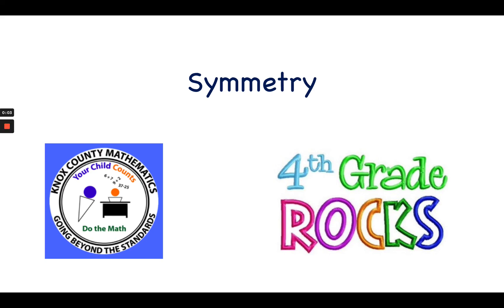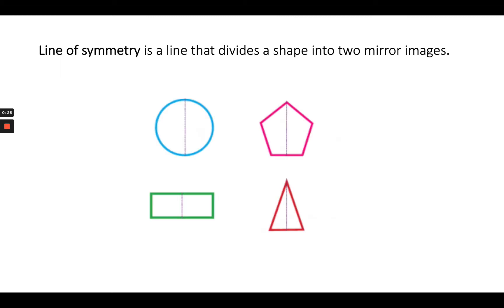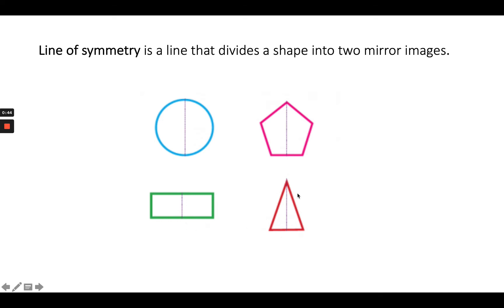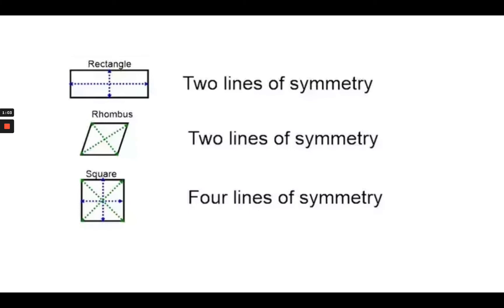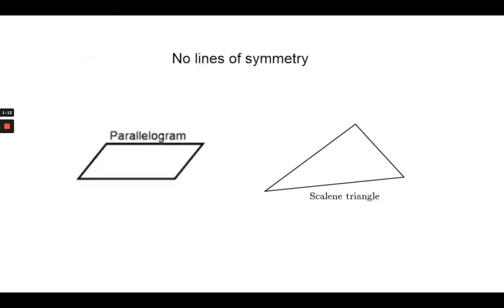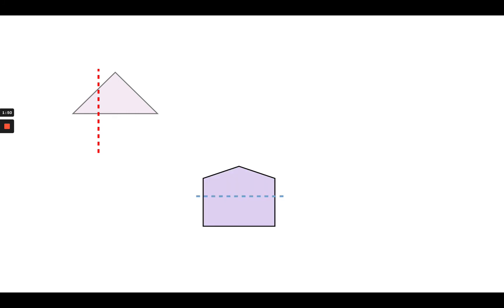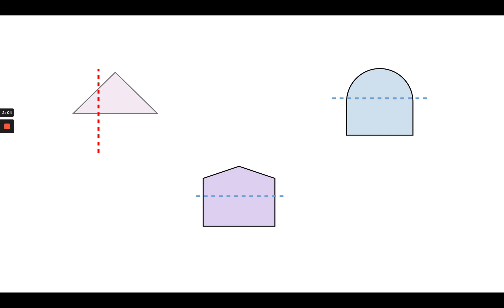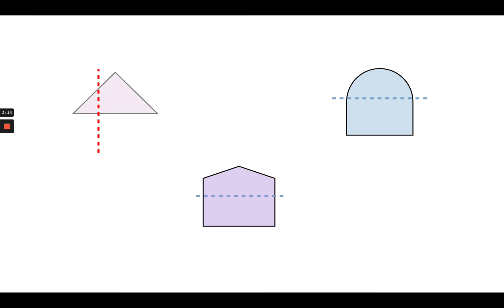4th Grade Lesson 33 Symmetry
This video focuses on the symmetry of a shape.